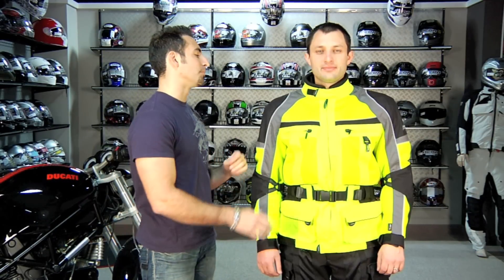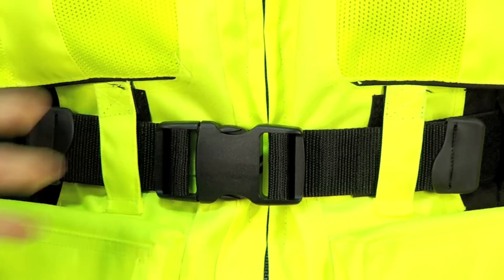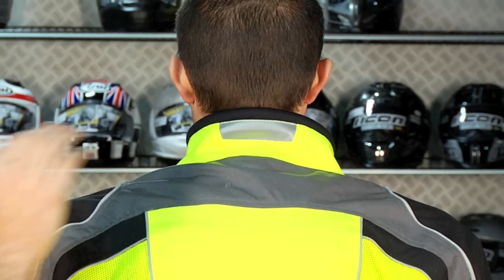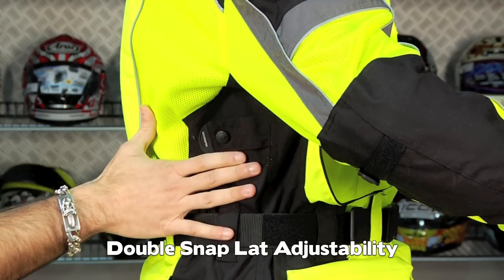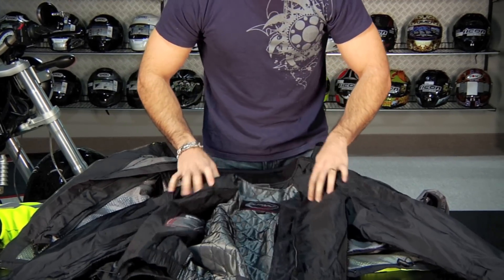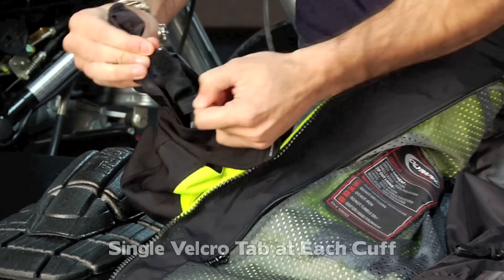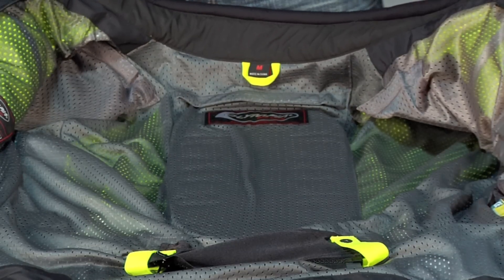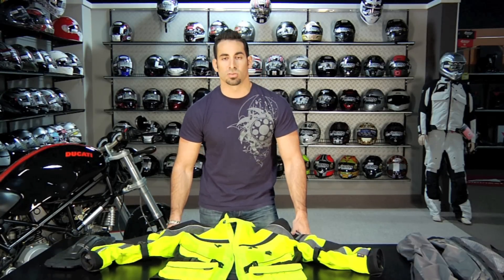Olympia Moab Jacket Review at RevZilla.com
Olympia Moab Jacket Review
 The replacement for the Olympia Bushwhacker, the Olympia Moab Jacket arrives as an adventure touring focused multi-season jacket option. While the Bushwhacker had one liner, the Moab features a two-stage liner system: the innermost liner provides the Dupont Thermolite warming qualities, and the outer liner contains the waterproof breathability. This two-stage liner can be worn as a standalone jacket off the bike with or without the thermal insert. The outer shell is a ballistic nylon airflow mesh and 500D Cordura construction. There is CE rated armor in the shoulder, elbow and back, and the front cargo pockets are 3D-styled, expandable, and large enough to accommodate a pair of googles. Adjustability at the collar, cuffs, elbows, waist and hips ensures proper fitment, with a full 8" of expansion available at the waist. Designed to pair with the Olympia Recon 3 Pants, the Moab Jacket is going to be a home run in the ADV Touring crowd.